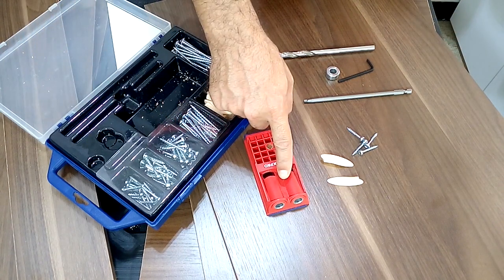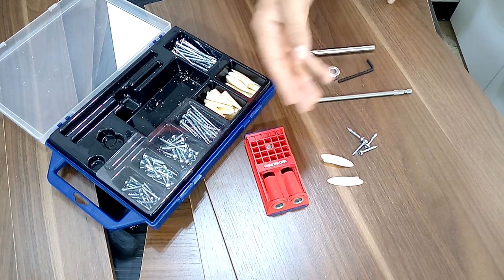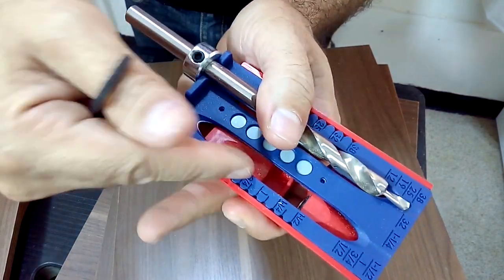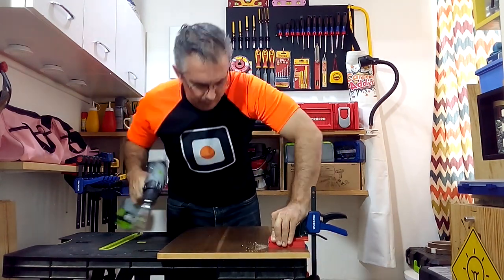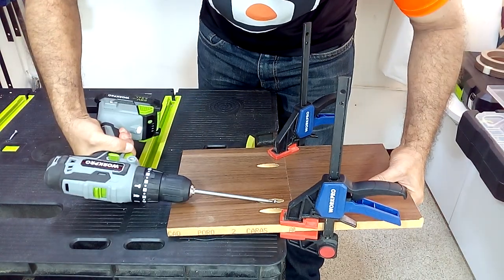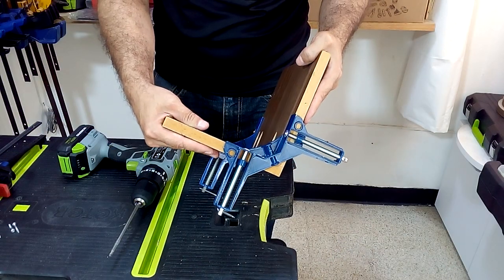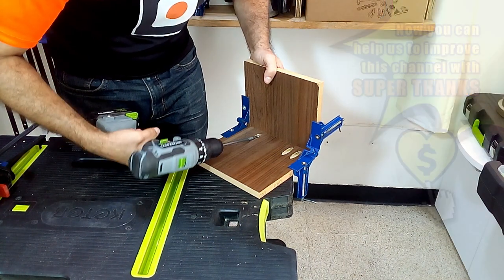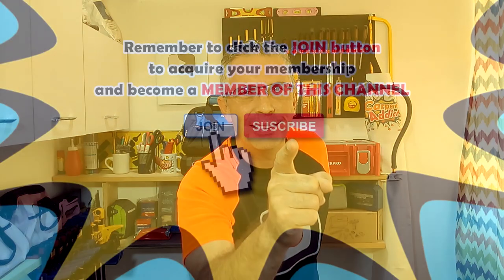Cómo ajustar la Plantilla de Agujeros de Bolsillo para trabajar con tableros delgados - Pocket Hole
Ajustar la guía de perforaciones de bolsillo de WORKPRO es muy fácil para trabajar con tableros delgados. Muchas veces hacemos gabinetes usando tableros de 15mm o 5/8 de pulgada de grosor y es necesario ajustar nuestras guías de perforaciones inclinadas para poder trabajar correctamente con este material. En este video te enseñaré detalladamente como ajustar la guía de perforaciones, la broca escalonada con su tope de profundidad y el tornillo adecuado para tus proyectos de muebles con este espesor de tableros.

Recomiendo al 100% la herramienta WORKPRO Pocket Hole Jig para trabajar con melamina

Si quieres adquirir esta herramienta WORKPRO te invito a entrar en el siguiente enlace:

Mis recomendaciones en Amazon US, los productos que uso con frecuencia en mis videos y las ofertas que veo son interesantes para los adictos a la carpintería como tú y como yo:

©Carpintería Creativa Moderna - Grupo Creativo DF, C.A.
Gracias a French Fuse por la canción Positive Fuse
Gracias a French Fuse por la canción Tropic Fuse
Gracias a Corbyn Kites por la canción Honey